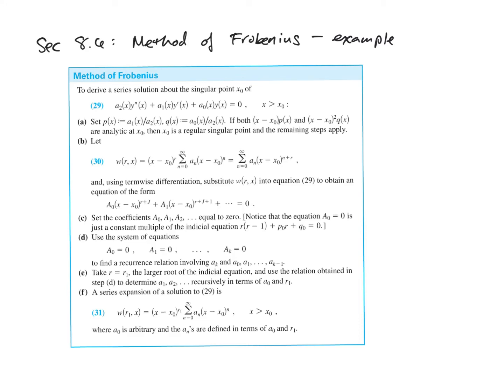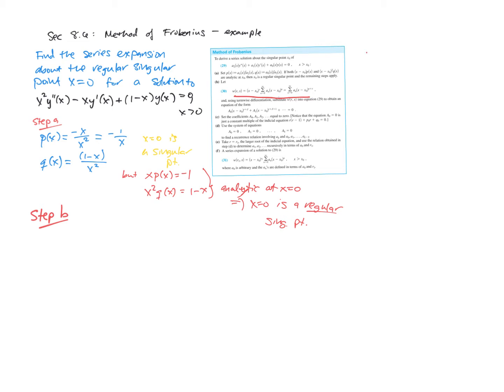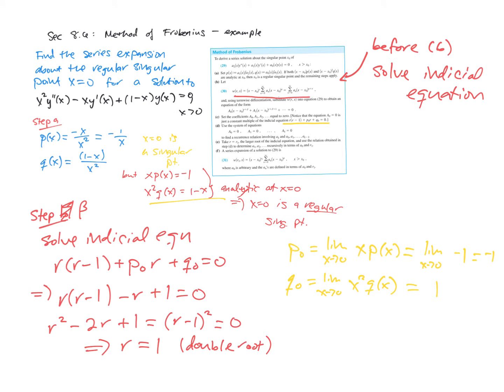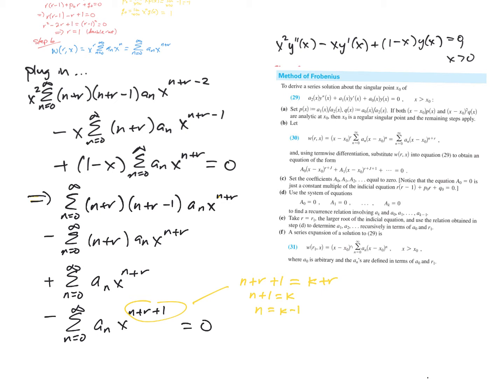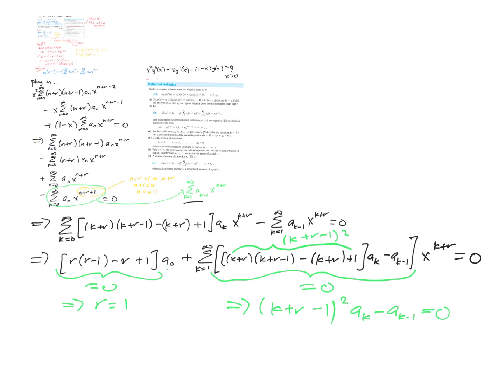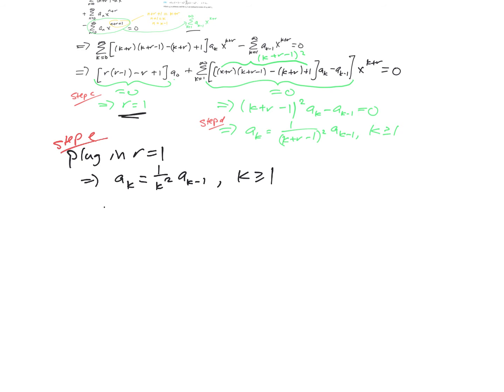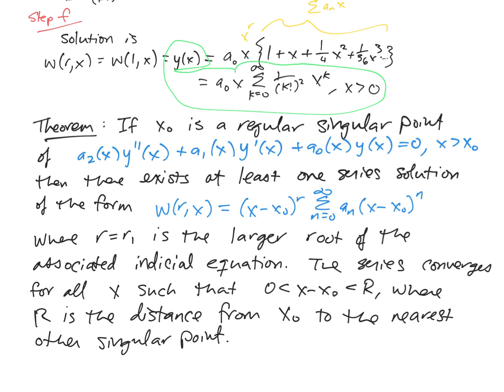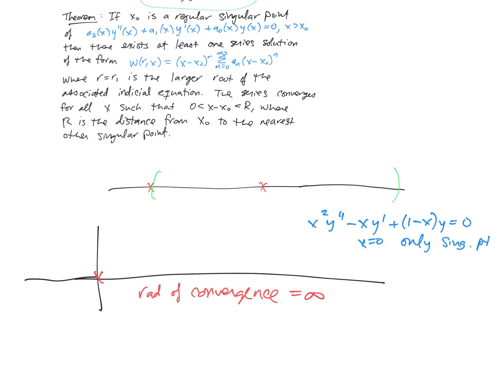Sec 8.6 part 2